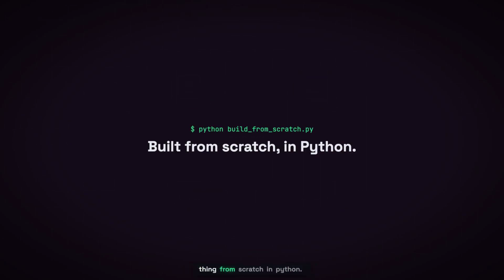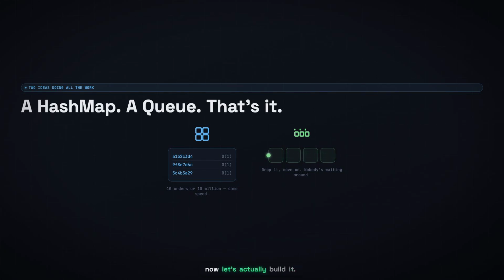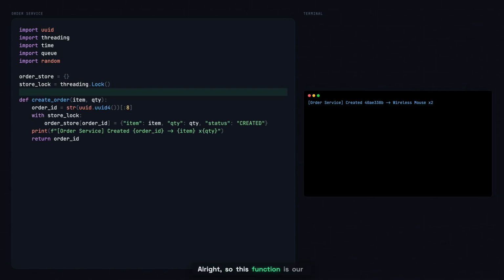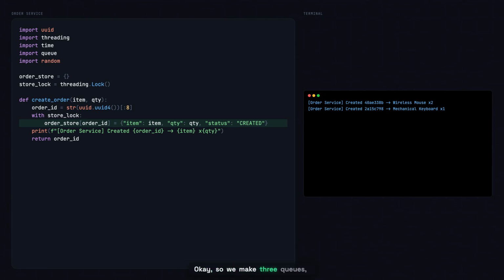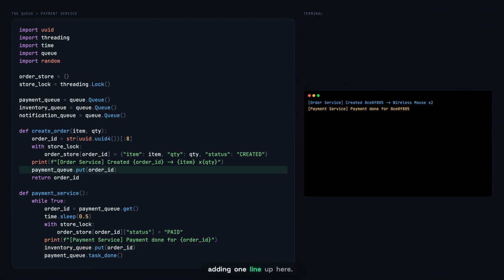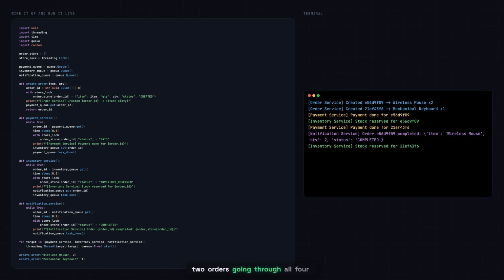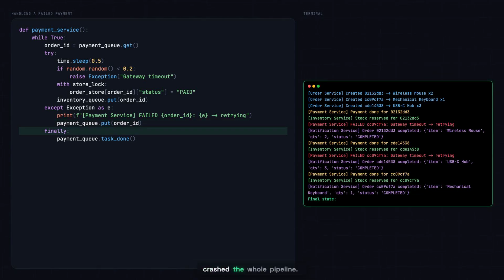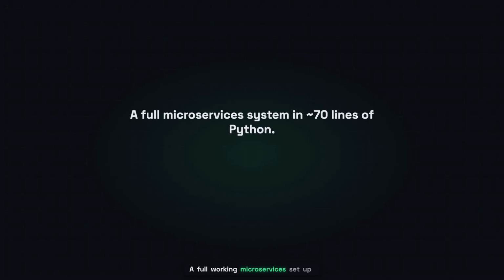Microservices Are Just a HashMap and a Queue (I Can Prove It)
TITLE:
I Built Microservices From Scratch Using Just a HashMap and a Queue (~70 Lines of Python)

DESCRIPTION:

You don't need Kafka, Redis, or Kubernetes to understand microservices. You need a HashMap and a Queue — and about 70 lines of real, working Python.

In this video I build a complete microservices system from scratch, live: an order service, a payment service, an inventory service, and a notification service — all talking to each other through nothing but a Python dict and queue.Queue(). No frameworks, no infrastructure, no magic. Just the two data structures every "distributed system" is secretly built on, typed out and run for real, with the actual terminal output on screen.

You'll see:
✅ Why a HashMap (a plain Python dict) is really just your database, minus the ceremony
✅ Why a Queue is the entire reason services don't have to wait on each other
✅ A real order → payment → inventory → notification pipeline, built line by line
✅ The whole thing actually running — real threads, real output, no fake demo
✅ What happens when a "service" fails mid-request, and how a queue makes retries trivial
✅ How this toy version maps directly onto real infrastructure: dict → Redis, queue.Queue() → Kafka/RabbitMQ, a Python thread → a container in the cloud

This isn't a slide deck about microservices theory — it's the actual code, actually running, so you can see exactly what a "service," a "queue," and a "distributed system" really are underneath all the buzzwords.

⏱️ TIMESTAMPS
00:00 The hook — one click, four services, nobody waiting
00:25 The two ideas doing all the work: a HashMap and a Queue
01:05 Setting up the HashMap (our in-memory "database")
01:39 The order service — creating and storing an order
02:16 Queues + the payment service
03:01 Inventory + notification services
03:19 Wiring it all up and running it live
03:44 Handling a failed payment (and retrying automatically)
04:18 Mapping this to real infrastructure (Redis, Kafka, containers)
04:49 Wrap-up — the whole system in ~70 lines